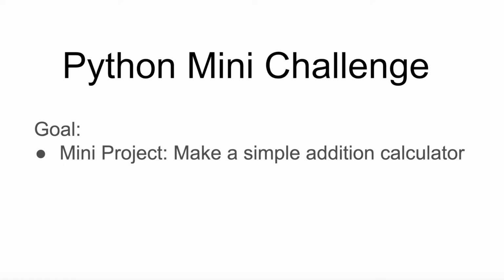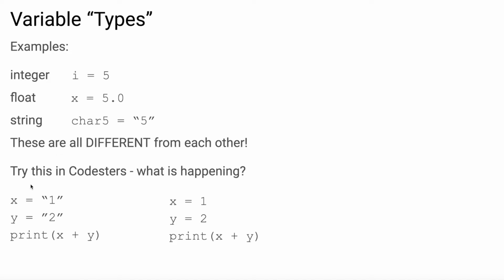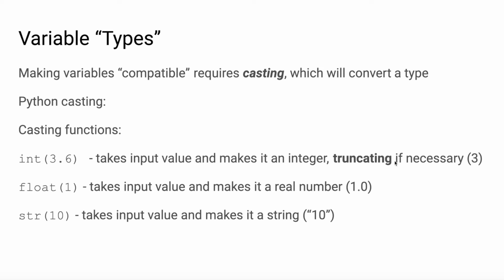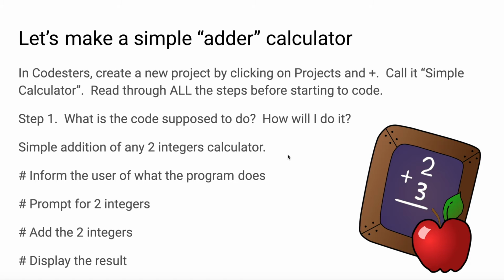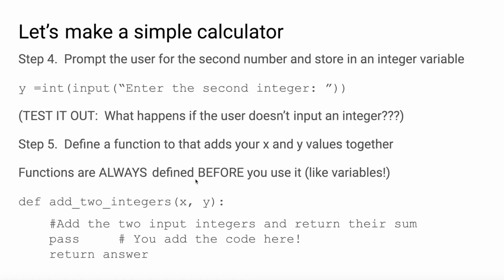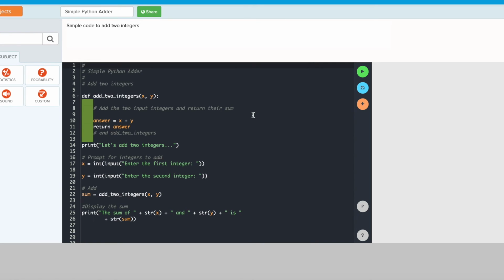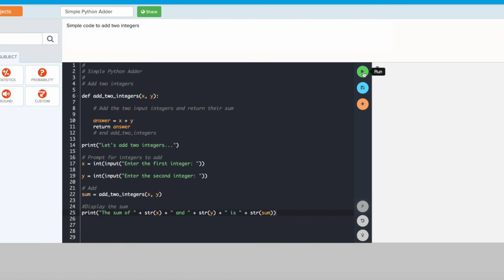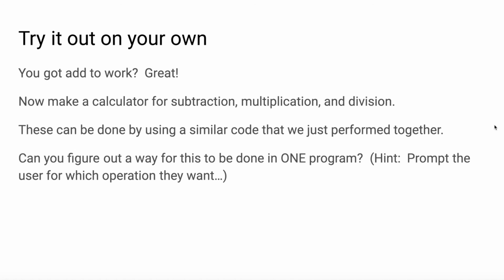Python Mini Challenge: Python Adder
Step-by-step guide to create a simple Python program to add two numbers.  Discusses native data types, data casting, and using a simple function.